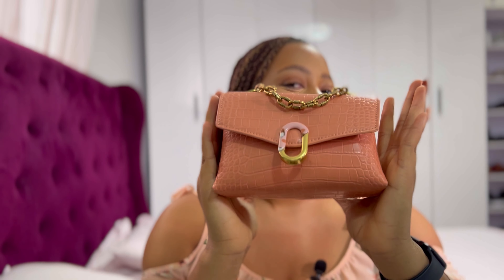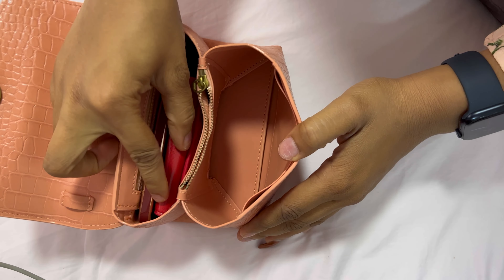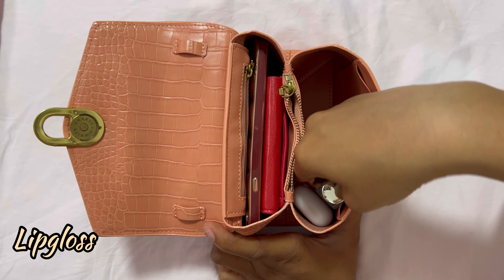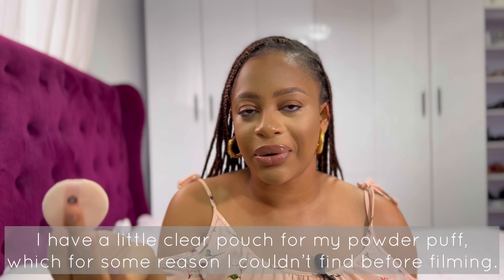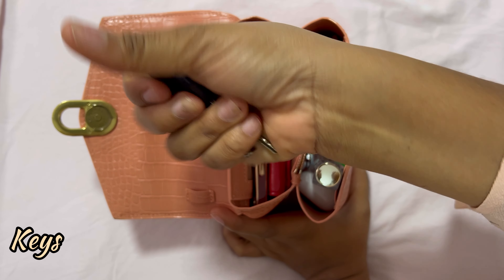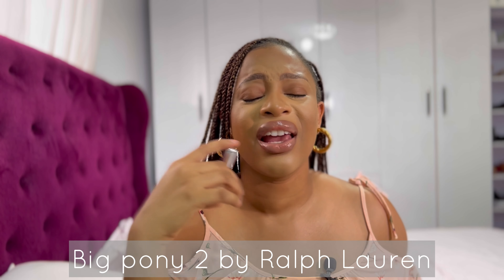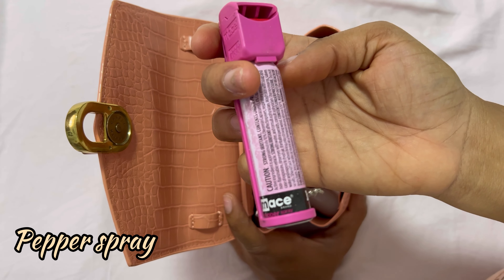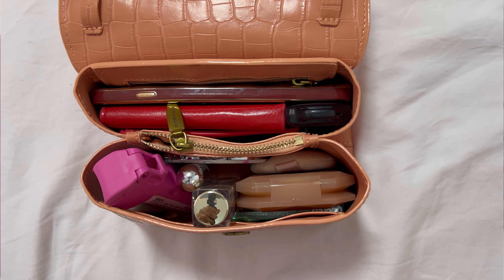ELEVEN ESSENTIALS EVERY LADY NEEDS IN THEIR HANDBAG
Hey Guys!!!
I’m this video I will show you eleven things I feel every lady should have in their hand bag￼.

These 11 items should fit in even the littlest bags.

￼0:00 intro
1:17   first item
1:46  Second item
2:41  Third item
3:20  Fourth item
3:41  Fifth item
4:22  Sixth item
4:30  Seventh item
5:25  Eighth item
5:42  Ninth item
6:09  Tenth item
8:40  Eleventh item
9:33  Outro